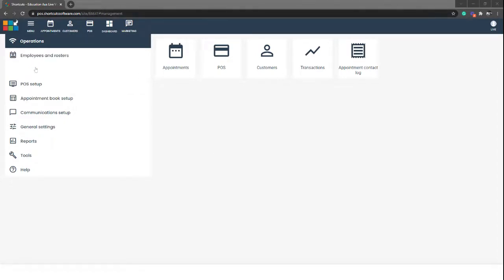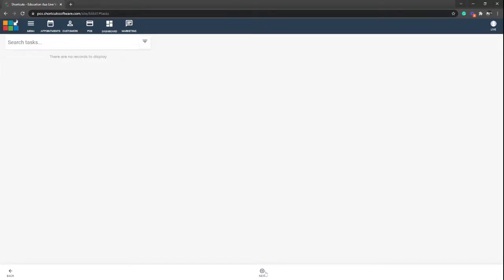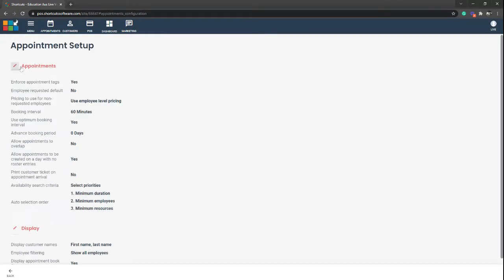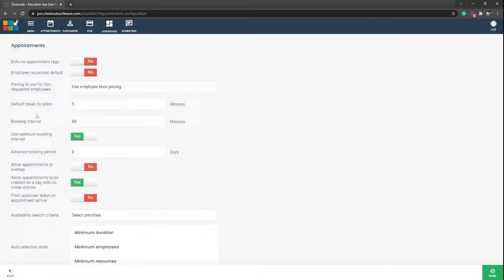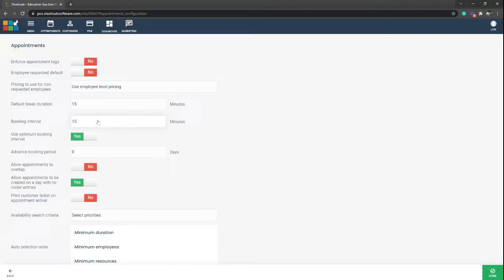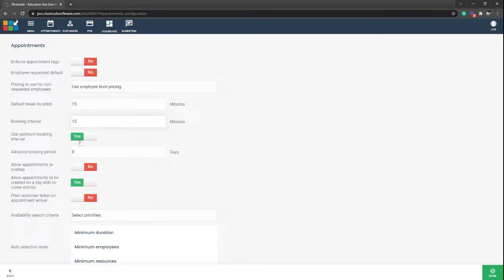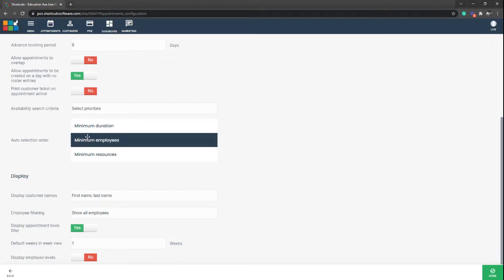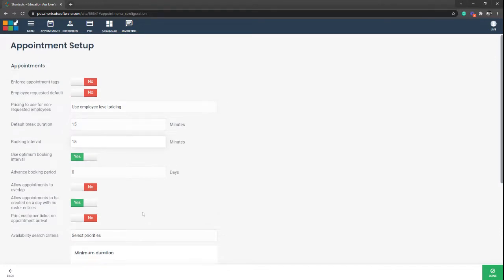Appointment Book Setup